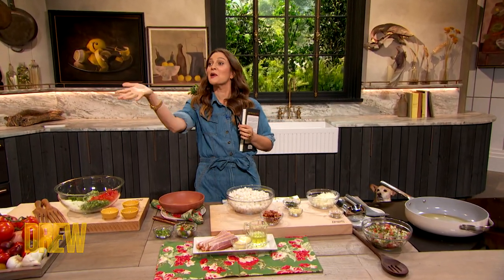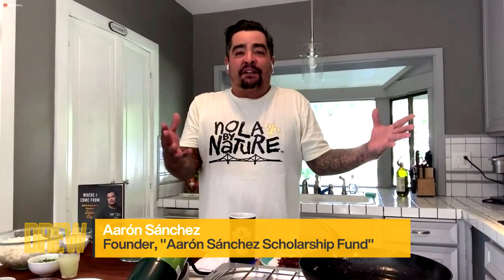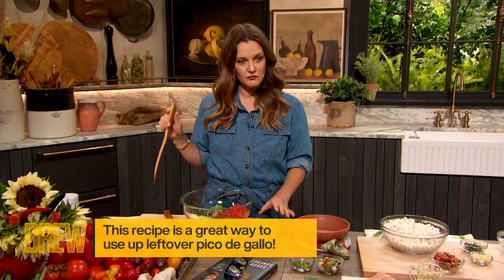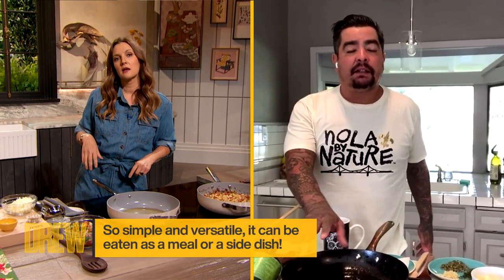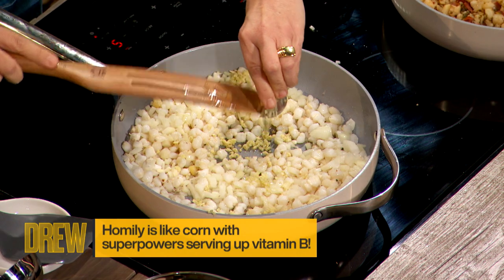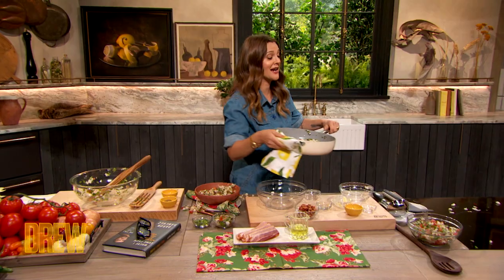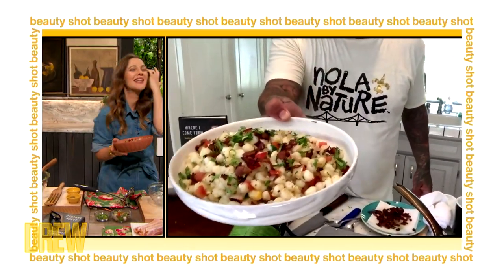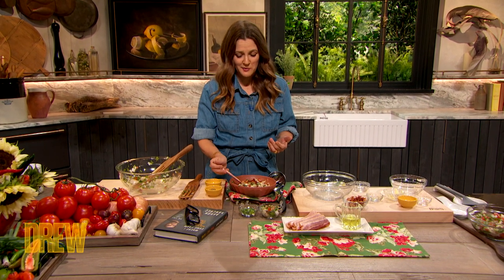This Recipe from Aaron Sanchez Is Your New Go-To Side Dish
Aaaron Sanchez is teaching Drew how to cook up the perfect, hearty side dish using hominy that may just become your go-to comfort food!